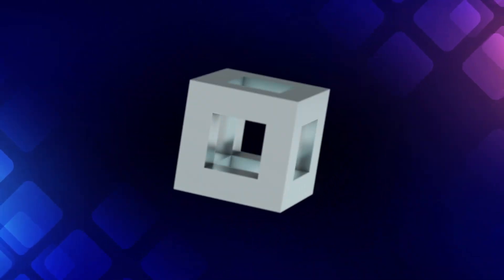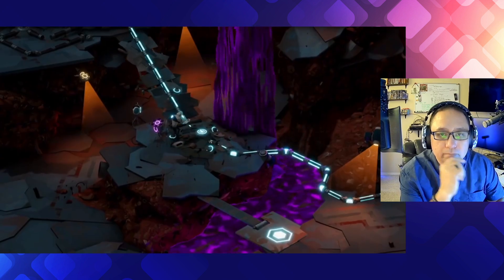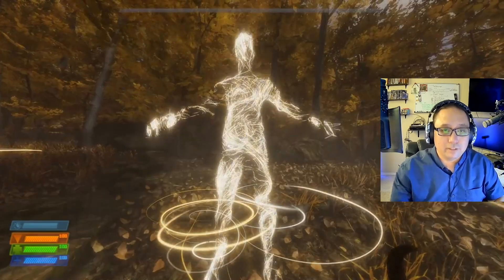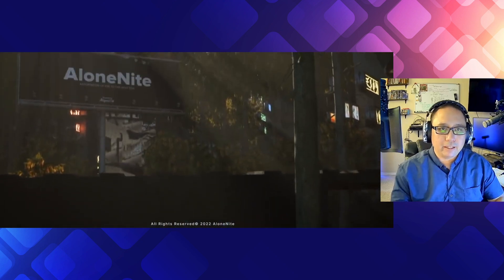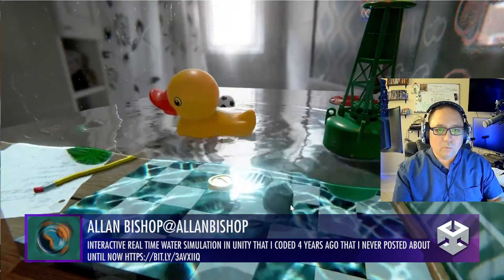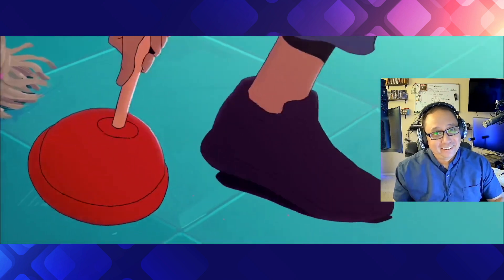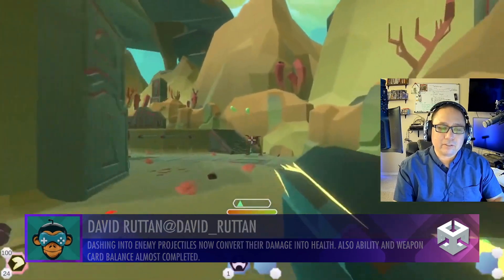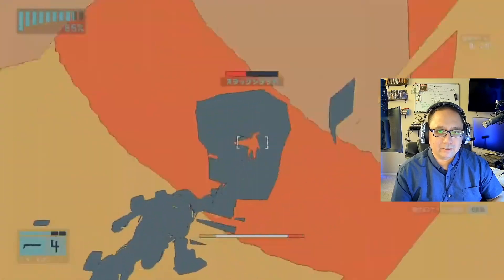BEST OF MADE WITH UNITY #203 - Week of October 6, 2022